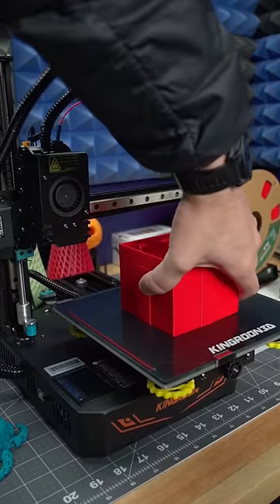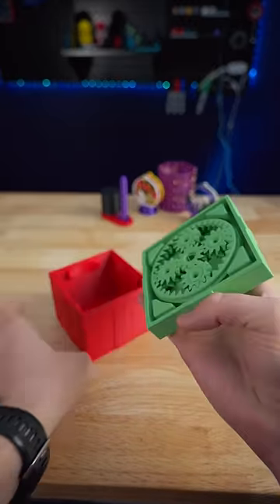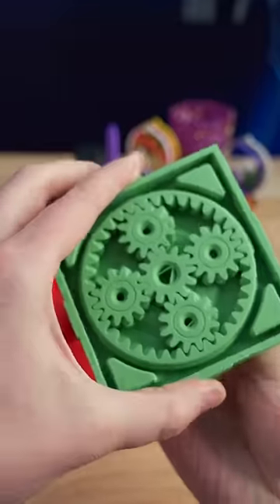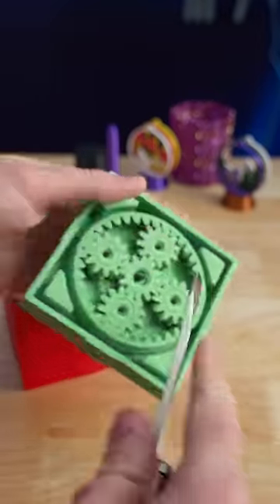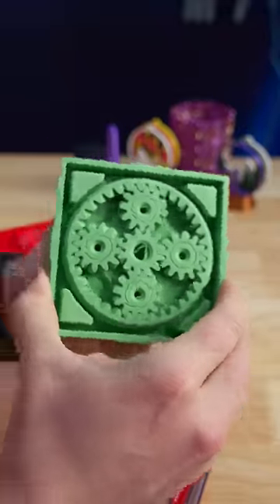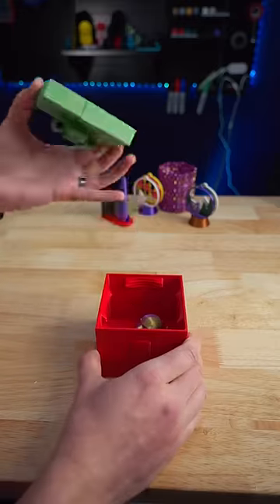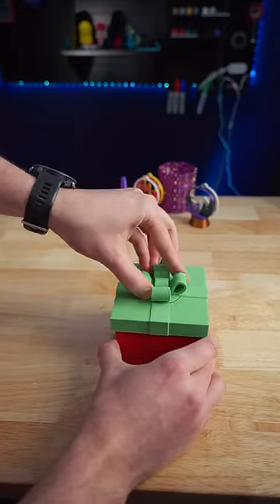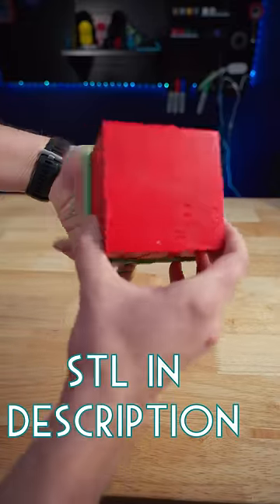Over Engineered Gift Box 🎁 3D Printed